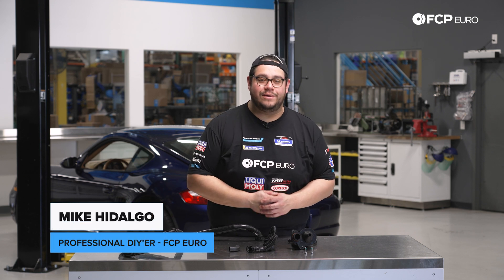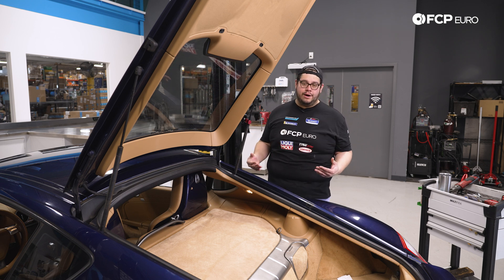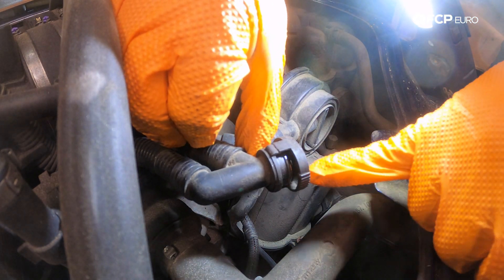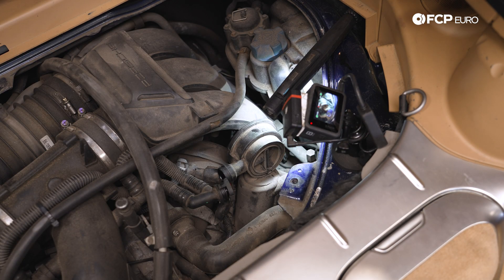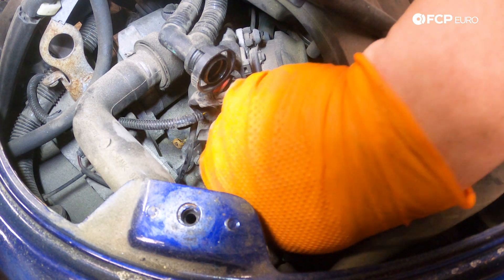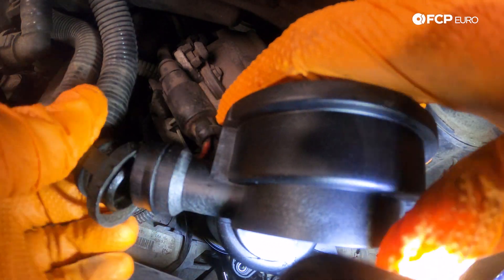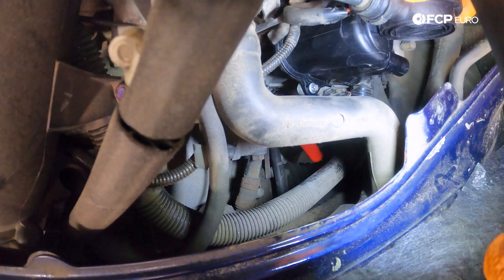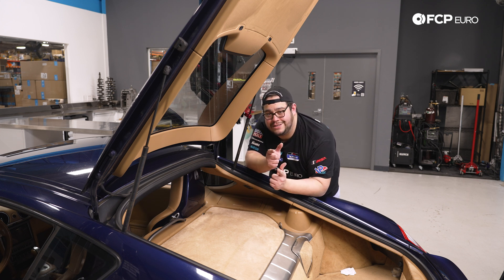Porsche 987 Cayman Air Oil Separator Replacement DIY (2006-2008 Porsche 987.1 Cayman)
►One of the more serious but common faults with the first generation of 987 models lies with the Air Oil Separator. The AOS functions like a PCV system, pulling crankcase pressure through the intake and returning the oil vapor to the pan. However, it isn't the most robust and will eventually need replacement.

The AOS is located down in the engine bay atop one of the heads. When it fails, you'll get a large puff of blue smoke out of the exhaust and some lingering blue smoke during warm-up. That's because the diaphragm within the AOS has ripped and is letting excess oil into the intake tract. Fortunately, for 987.2 owners, Porsche did away with the AOS, so this job is strictly for the earlier 987.1 models from 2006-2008.

Watch along as Mike Hidalgo, FCP Euro's professional DIY'er, replaces a 987.1 Porsche Cayman Air Oil Separator.

00:00 - Intro
01:34 - Tools Needed
02:12 - Getting Access to the Engine Bay
03:15 - Porsche 987 Air Oil Separator Overview
04:04 - Porsche 987 Air Oil Separator Replacement
14:44 - Porsche 987 Air Oil Separator Engine Cover Reinstall
15:25 - Wrap-up

This video applies to the following vehicles:
Boxster 986
2003 Porsche Boxster Roadster Convertible
2003 Porsche Boxster Roadster Convertible
2003 Porsche Boxster Roadster S Convertible
2003 Porsche Boxster Roadster S Convertible
2004 Porsche Boxster Base Convertible
2004 Porsche Boxster Base Convertible
2004 Porsche Boxster S Convertible
2004 Porsche Boxster S Convertible
2004 Porsche Boxster S Special Edition Convertible
2004 Porsche Boxster S Special Edition Convertible

Boxster 987.1
2005 Porsche Boxster Base Convertible
2005 Porsche Boxster Base Convertible
2005 Porsche Boxster S Convertible
2005 Porsche Boxster S Convertible
2006 Porsche Boxster Base Convertible
2006 Porsche Boxster Base Convertible
2006 Porsche Boxster S Convertible
2006 Porsche Boxster S Convertible
2007 Porsche Boxster Base Convertible
2007 Porsche Boxster Base Convertible
2007 Porsche Boxster S Convertible
2007 Porsche Boxster S Convertible
2008 Porsche Boxster S Convertible
2008 Porsche Boxster S Convertible
2008 Porsche Boxster Base Convertible
2008 Porsche Boxster Base Convertible
2008 Porsche Boxster S Limited Edition Convertible
2008 Porsche Boxster S Limited Edition Convertible
2008 Porsche Boxster Limited Edition Convertible
2008 Porsche Boxster Limited Edition Convertible
2008 Porsche Boxster RS 60 Spyder Convertible
2008 Porsche Boxster RS 60 Spyder Convertible

Cayman 987.1
2006 Porsche Cayman S Hatchback
2006 Porsche Cayman S Hatchback
2007 Porsche Cayman Base Hatchback
2007 Porsche Cayman Base Hatchback
2007 Porsche Cayman S Hatchback
2007 Porsche Cayman S Hatchback
2008 Porsche Cayman S Hatchback
2008 Porsche Cayman S Hatchback
2008 Porsche Cayman Base Hatchback
2008 Porsche Cayman Base Hatchback